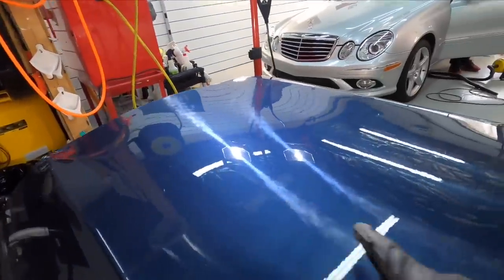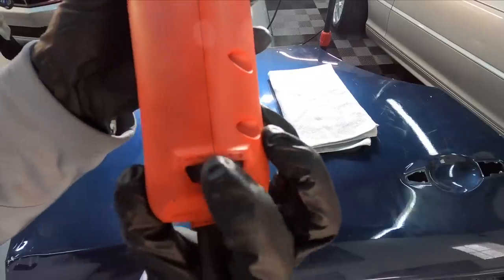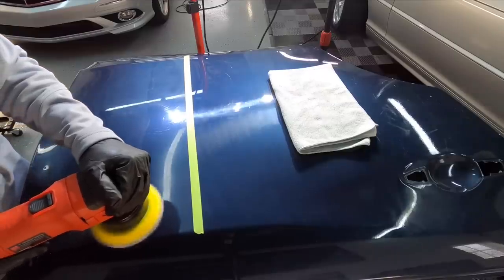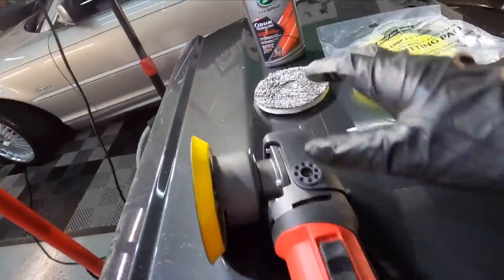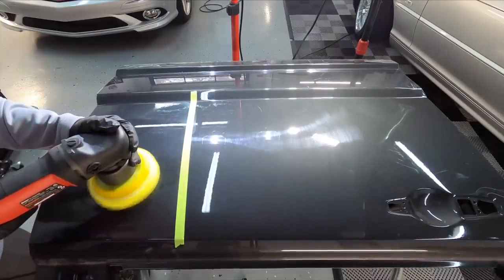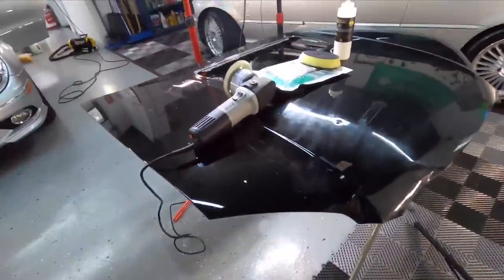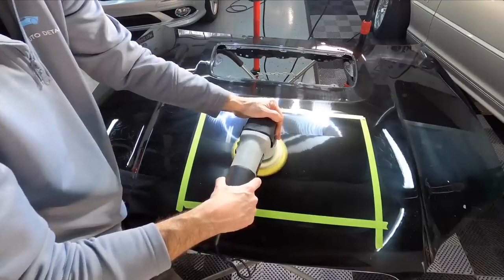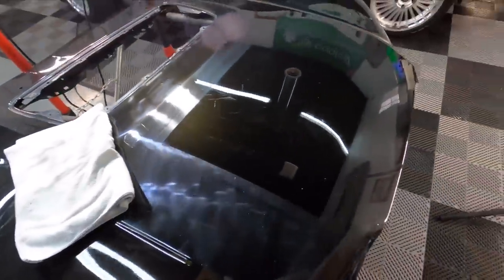Polishing And Paint Correction Made Easy With These Simple Steps!!!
Your cars finish can look FANTASTIC with these simple steps!! This video shows how to remove swirls, scratches, oxidation, and many other imperfections from the painted surfaces of your vehicle. I will make it easy and show different combinations that are effective on soft clear coat, hard clear coat, and medium clear coat. YOU CAN DO IT!! I have faith in you! Have fun making your car or truck look incredible!!

Griots Garage G6 Polisher.

3D One.

Urofiber Pads...

MaxShine M8 Polisher.

Buff & Shine Foam Pads.

Turtle Wax Hybrid solutions Polish And Wax.

MaxShine Polish Pads.